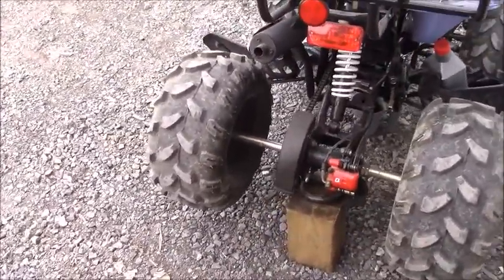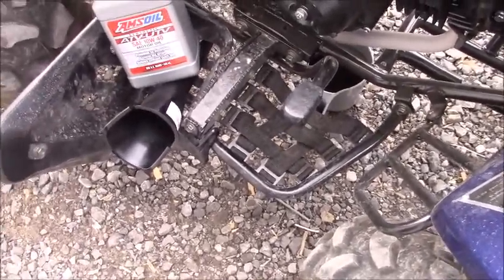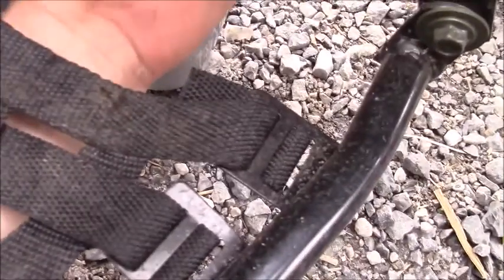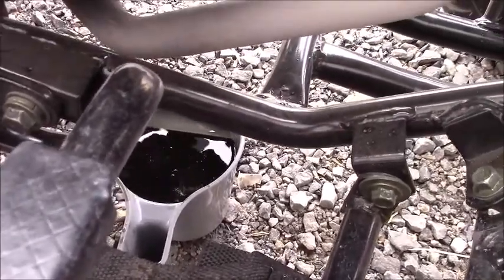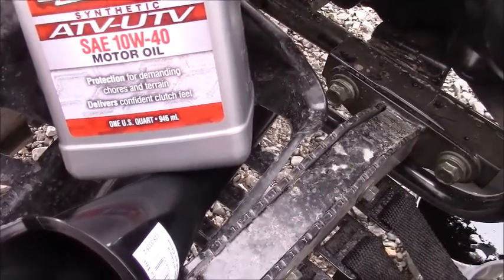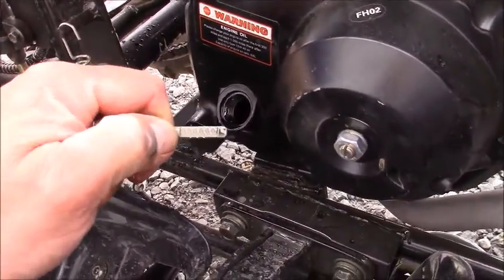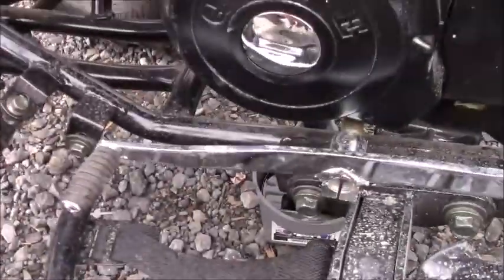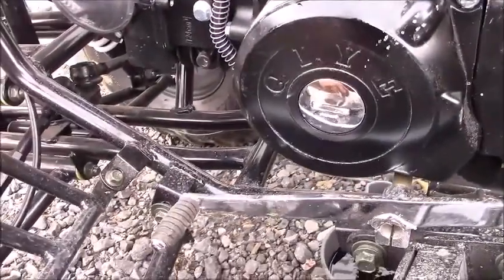How to change the oil on your gas 4 stroke ATV - Venom Motorsports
In this video we show you how to drain the oil from your engine and how to add new fresh oil on your all new venom atv.